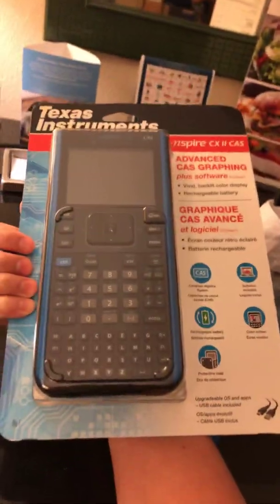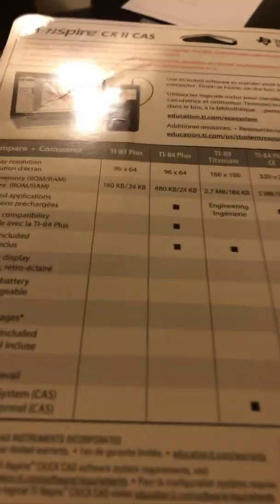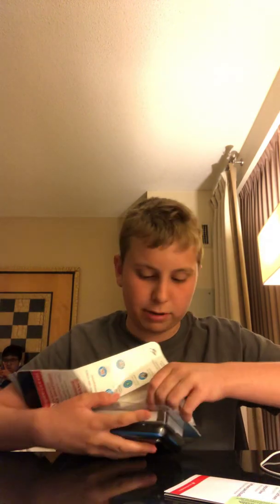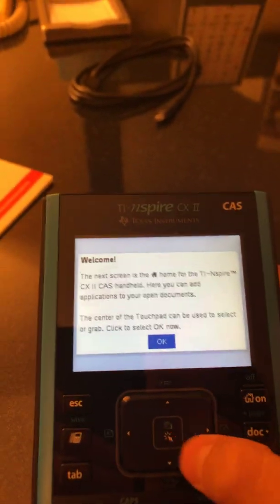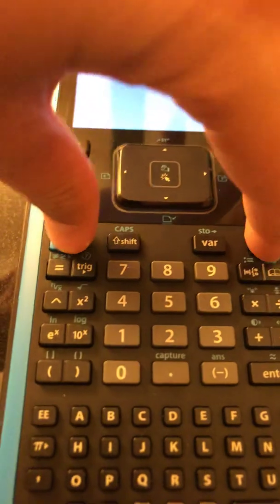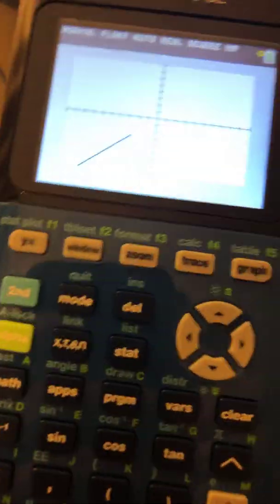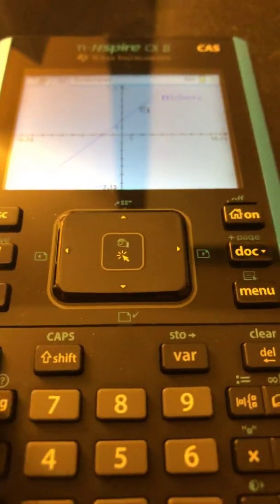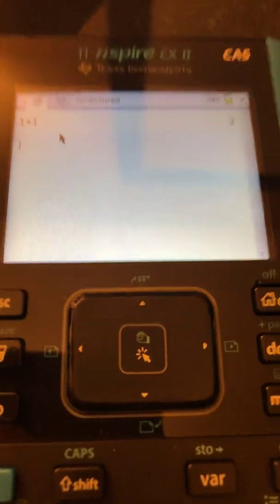EPIC NEW CALCULATOR UNBOXING- TI NSPIRE CX II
Today I will be unboxing a Calculator that is a new release from Texas instruments. I am not sure where you can get it, as I got mine at the competition, but it is the cutting edge calculator. I think this is almost more of a computer than a Calculator.  You can definitely expect to see this in the future videos LOL.

I am making this video because I am one of the first people to get this calculator and I think it is cool to let people know what it can do.

I need some math video ideas for when I get back, so be sure to comment them down below.